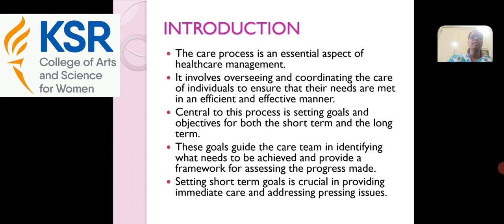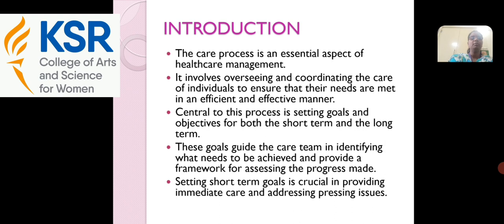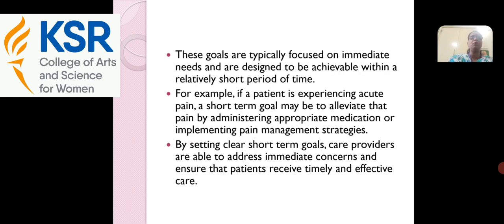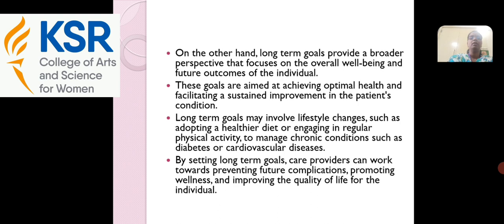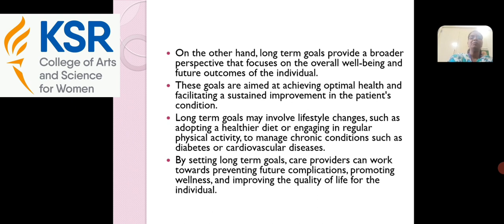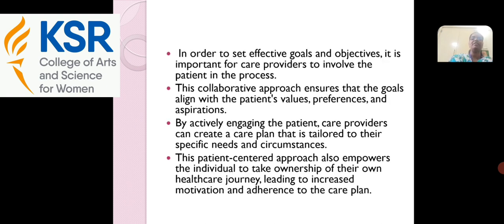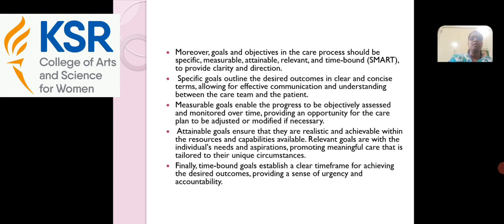LCS : Diet Counselling Unit III | Mrs. N. Indra | N&D